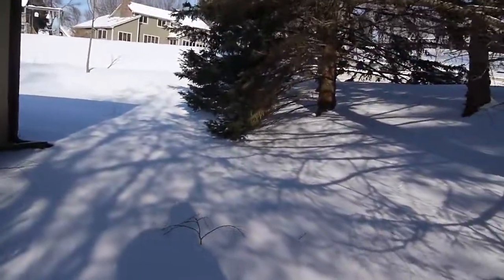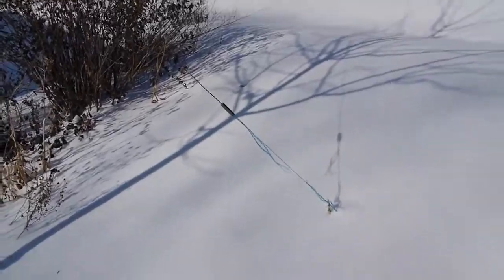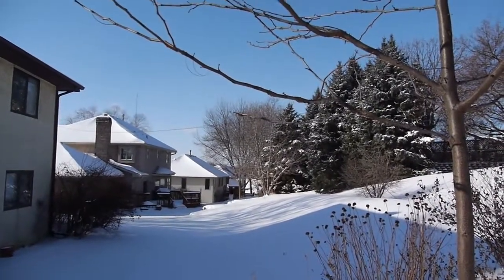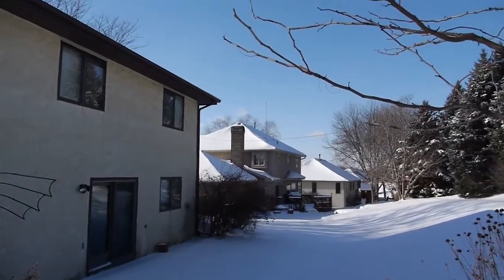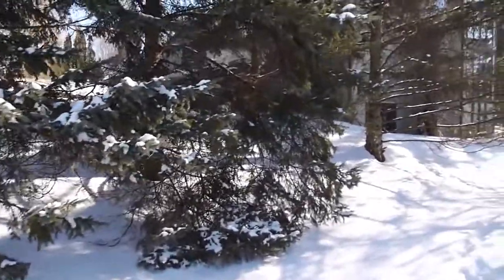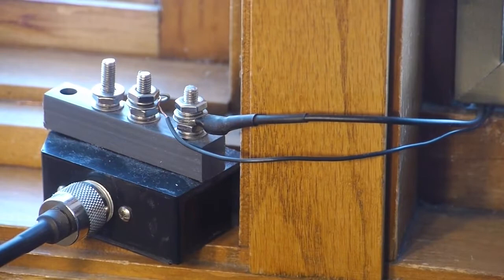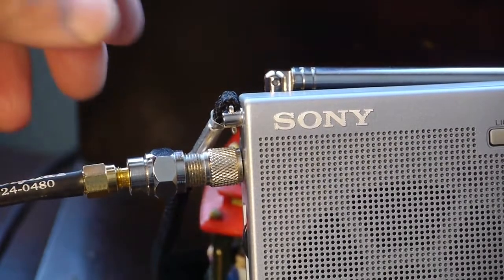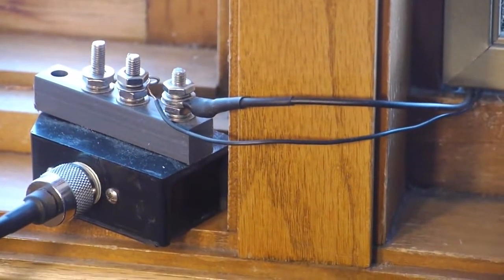Par EF-SWL Antenna: A Quick Overview on the Sony ICF-SW7600GR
(NOTE - my comments at 2:25 are incorrect about impedance matching - read this description and comments below for more info). Ok, I thought I'd shoot a quick video overview of my Par Electronics End-fed SWL antenna (EF-SWL) usually available on eBay (you can see the specs They typically run about $75 US dollars. This has been my best external antenna for the Sony ICF-SW7600GR to date (I've tried plain random wires and dipoles - no loops yet). I think the best feature is the 9:1 transformer along with the coax connection which really reduces noise overall. The transformer may help (not always) to match the widely varying impedances at certain instances across 160-10 meter bands of the wire to the Sony input which is thought to be 75 ohms.

Also, I get great 80 meters and some 160 meters signal reception which I couldn't get before. In the video I noted that the shorter ground terminal counterpoise (about 15 feet long) actually reduces noise even more - which the Par documentation notes you should adjust for best performance! That extra wire also helps with 17 and 15 meter reception. Enjoy!